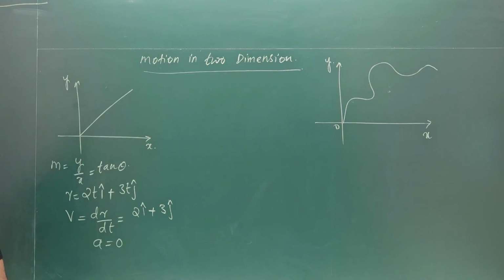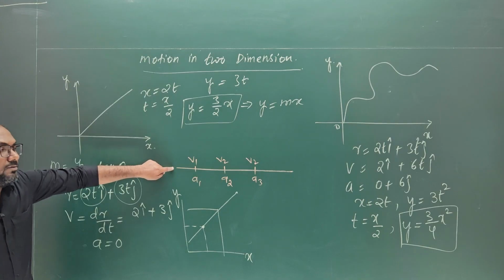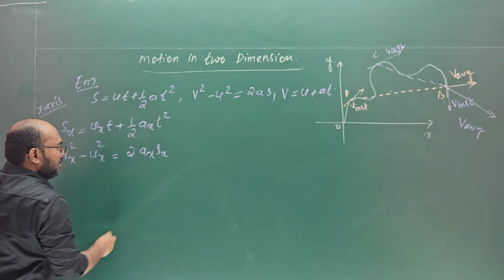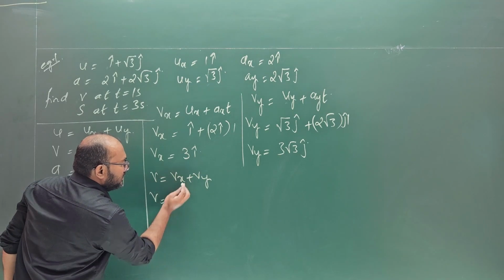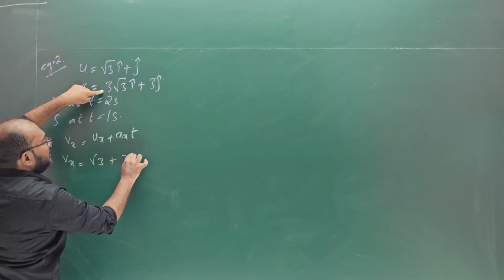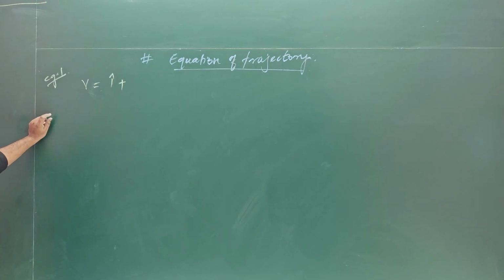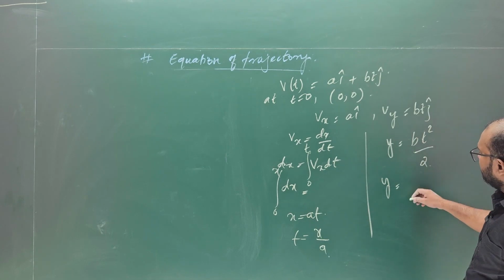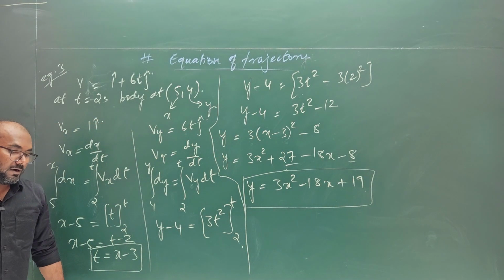Motion In Two Dimension |1D vs 2D Motion | Equations of Trajectory & Numerical Examples | Part 1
In this lecture, we begin our journey into Motion in Two Dimensions.
We discuss:

When a body is said to have 1D motion and when it has 2D motion, with clear examples.

Understanding through slope method, constant velocity, acceleration = 0, and constant acceleration cases.

Derivation and application of equations of motion for both straight-line motion and parabolic motion.

Multiple solved numerical examples to strengthen your concepts in 2D motion.

This session is perfect for NEET & JEE aspirants aiming for crystal-clear fundamentals in kinematics.